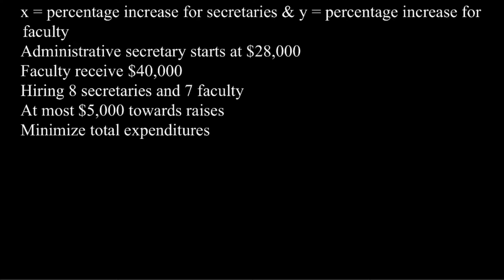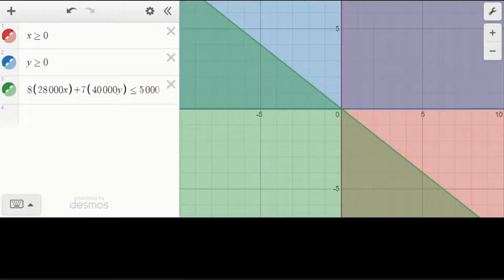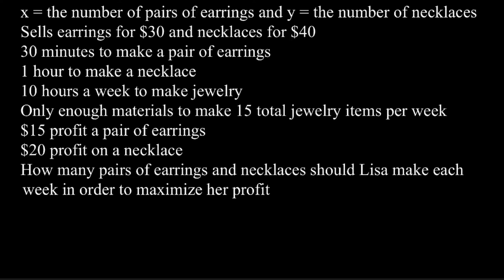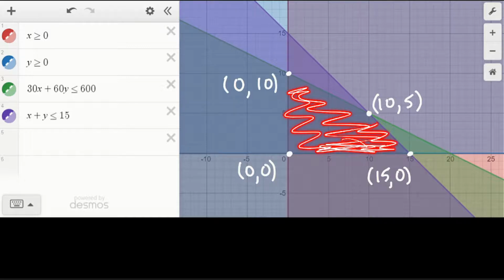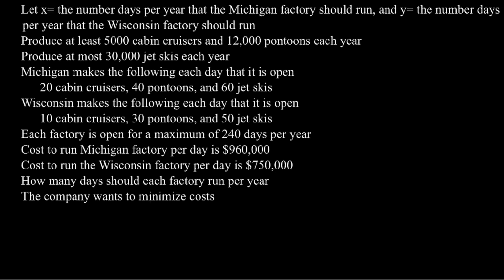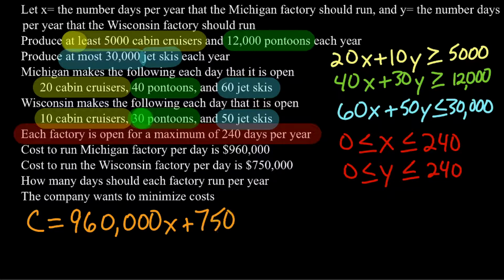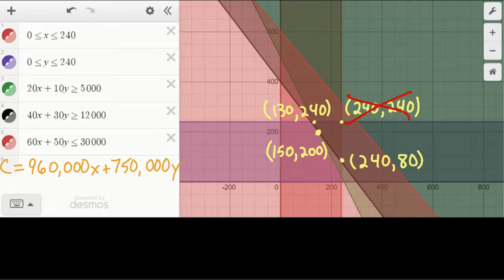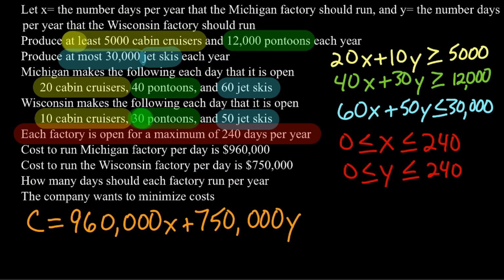Untitled: Nov 5, 2020 2:17 PM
AMC Week of
Published. Click to unpublish Week of November 2 - 5 (Unit 2: Solving Equations) Synchronous Assignment